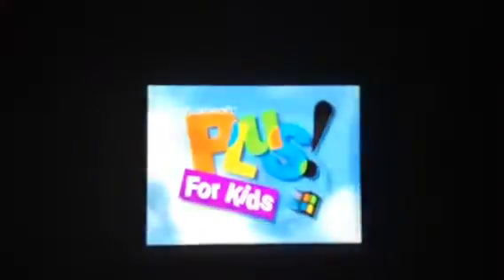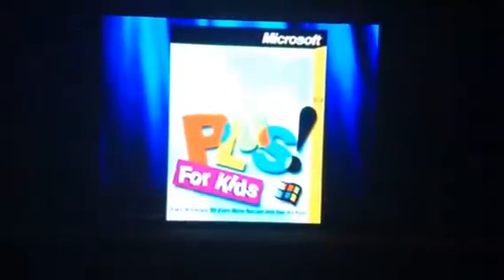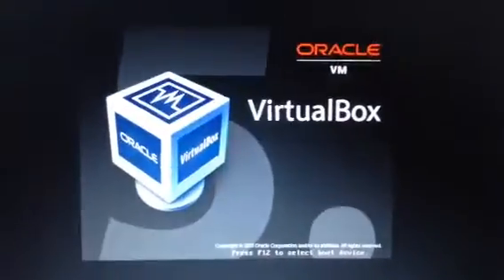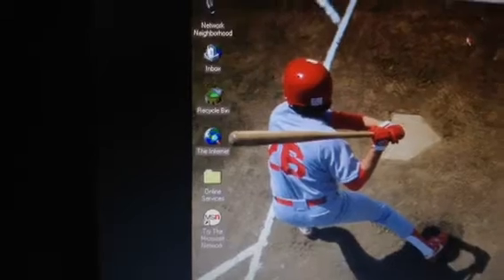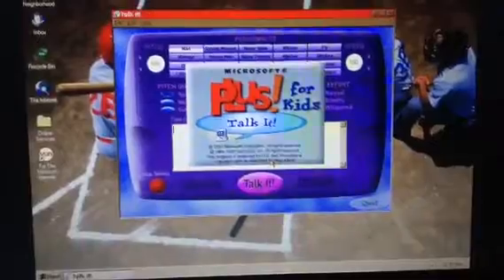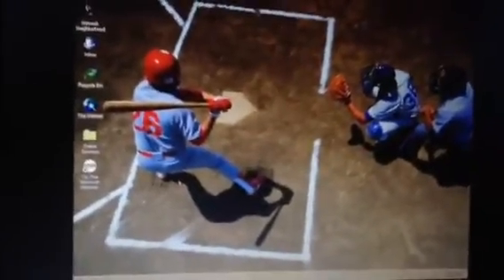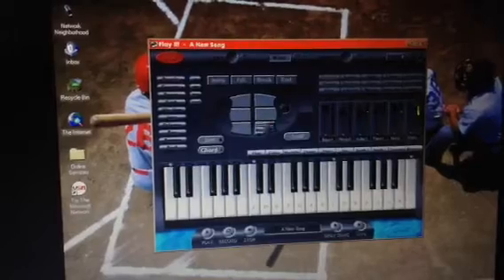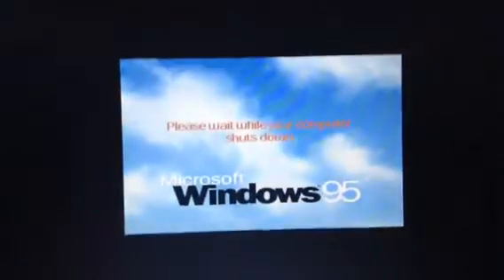Windows 95 Plus! Microsoft Plus! For Kids Review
Hi Guys. Today I Going To Review Windows 95 Plus! Microsoft Plus! For Kids. Windows 95 Plus! Microsoft Plus! For Kids Was Released In 1997. Games That Was Use Windows 95 Plus! Is Microsoft Return Of Arcade Released In 1996 And Ski Free Released In 1991. Screensaver Used On Windows 95 Plus! Microsoft Plus! For Kids Is Baseball Flying Windows And The Maze. Also I Used Talk It! And Play It! On Windows 95 Plus! Microsoft Plus! For Kids.